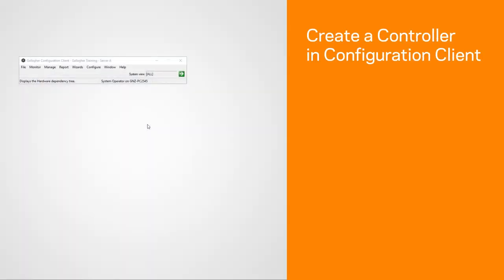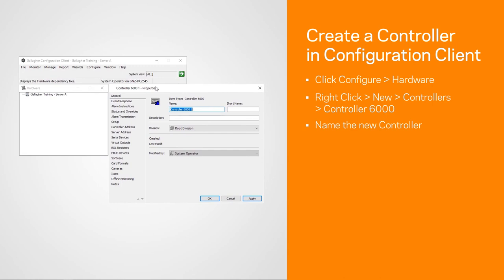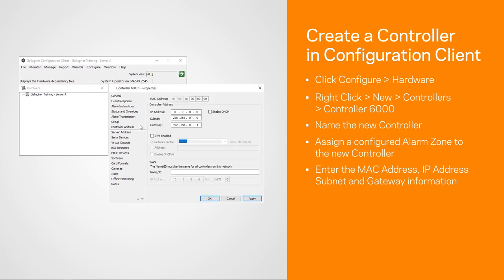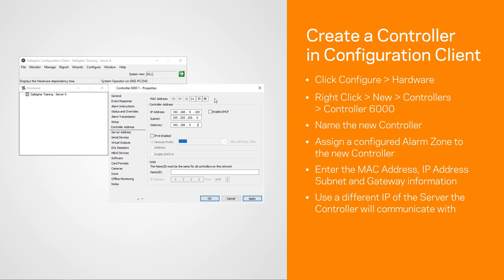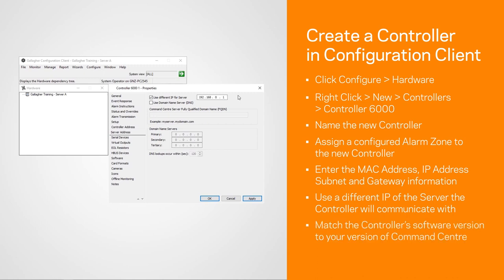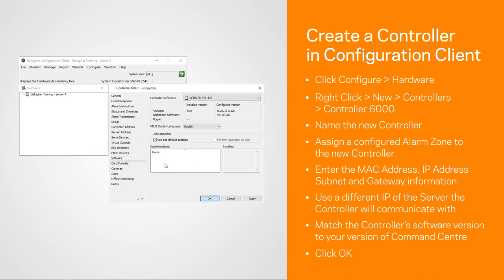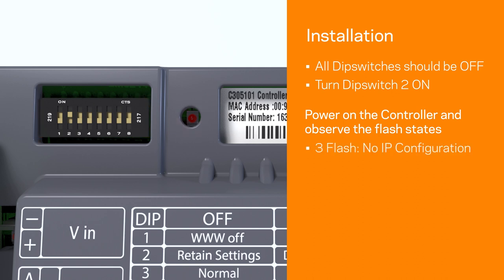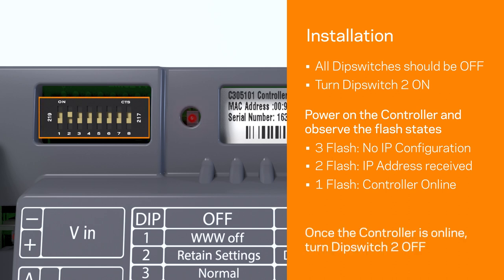Getting a Controller Online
Learn how to get a Controller (e.g. Controller 6000) online in Configuration Client.